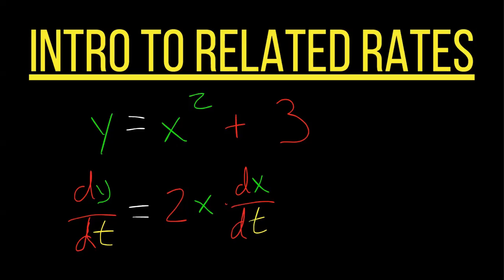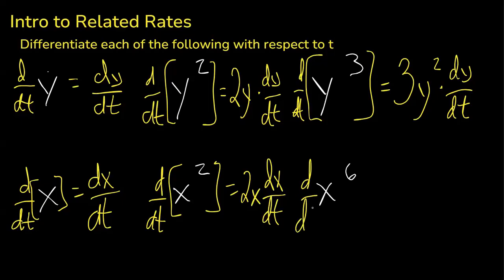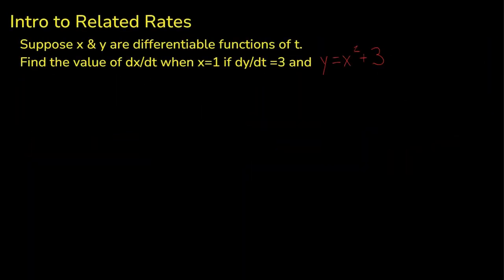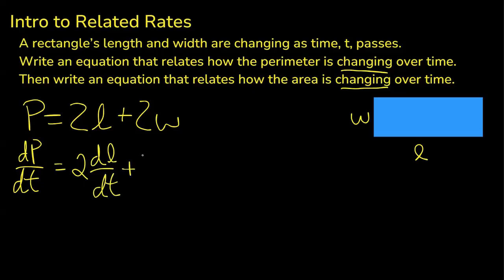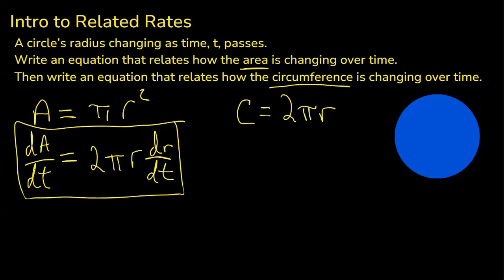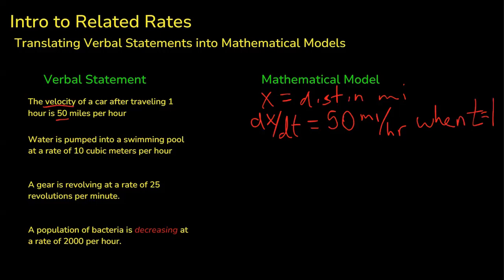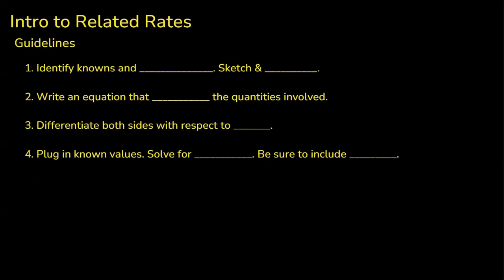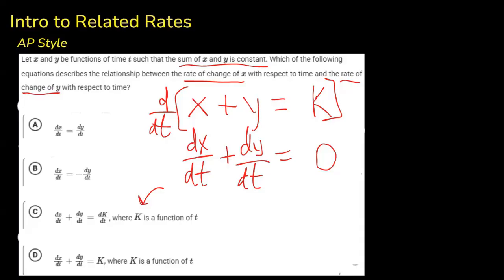Introduction to Related Rates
Learn how to solve Related Rates problems step-by-step in this AP Calculus introduction! 🚀

In this video, you’ll discover how to:
✅ Understand what Related Rates problems are and why they matter
✅ Set up equations that relate changing quantities over time
✅ Use implicit differentiation to find 𝑑𝑦/𝑑𝑡 and 𝑑𝑥/𝑑𝑡
✅ Apply the Chain Rule correctly in motion, geometry, and volume problems
✅ Tackle AP-style Related Rates questions with confidence

This lesson is perfect for students in AP Calculus AB or BC, or anyone learning differentiation applications.

📘 Topics covered:

What are Related Rates?

Strategy for solving step-by-step

Example walkthroughs